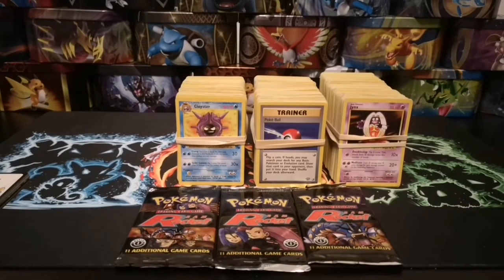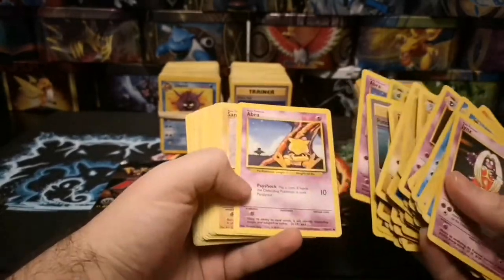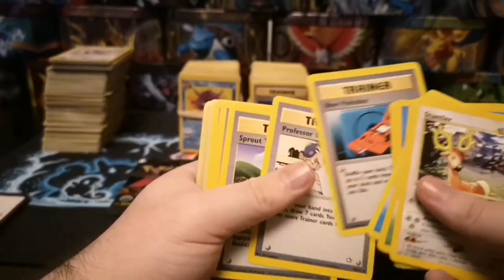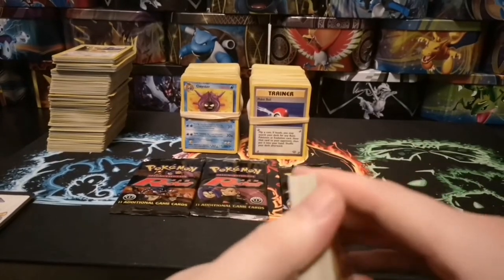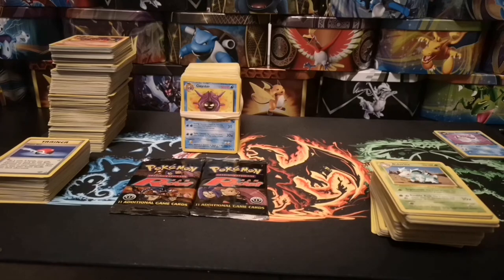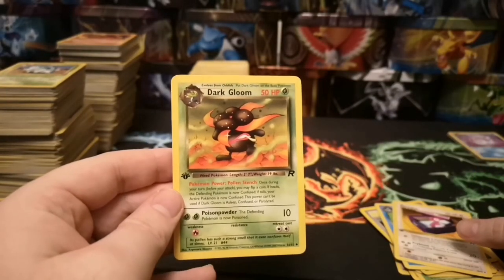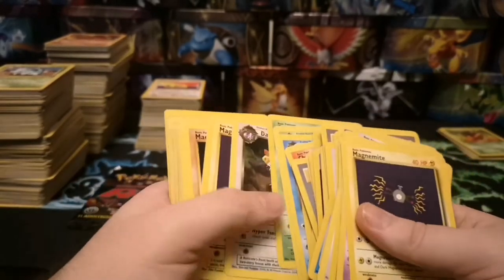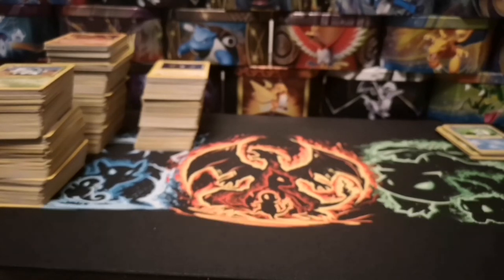Huge vintage eBay bundle - Part 2 of 3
welcome to part two of three as we continue to unearth the treasures of this mystery box hope you guys are enjoying it as much as me.